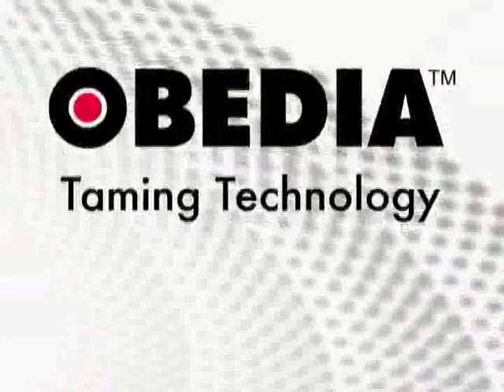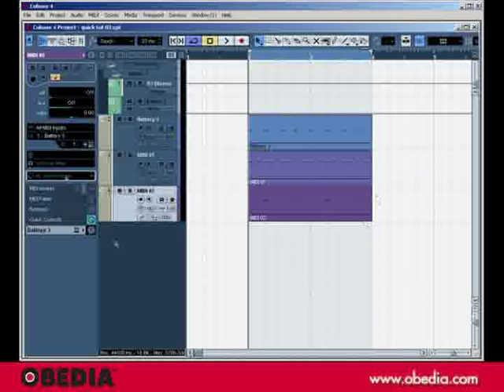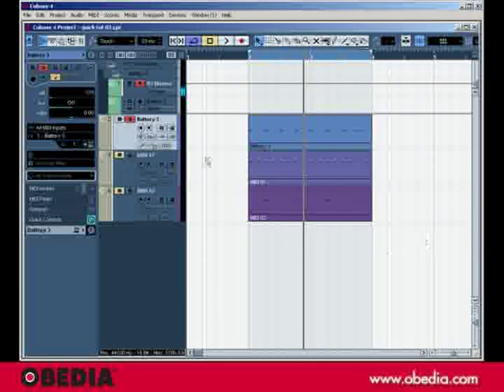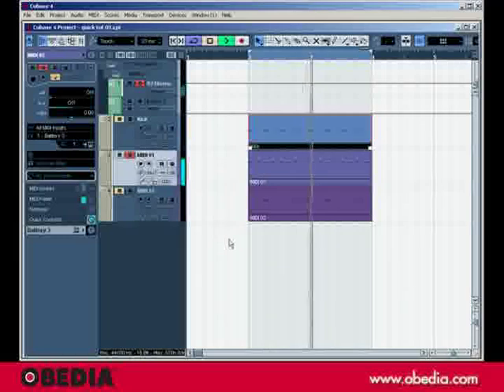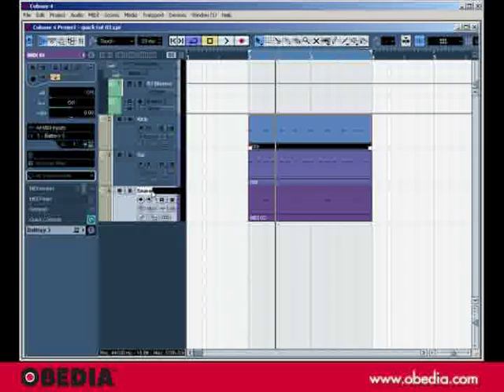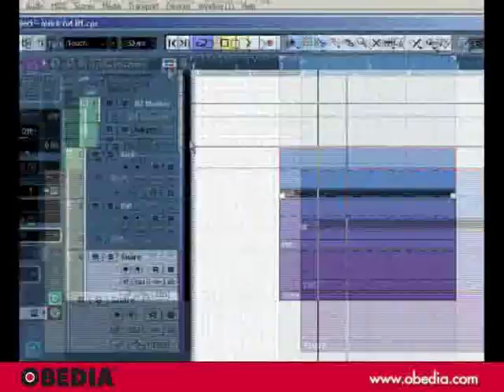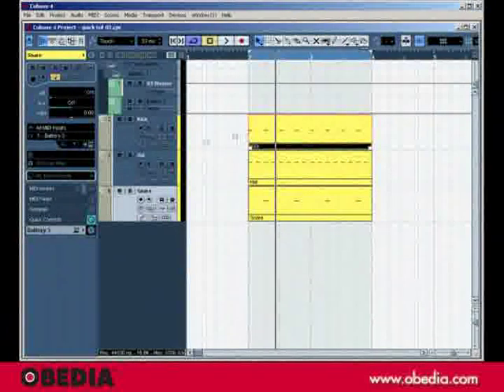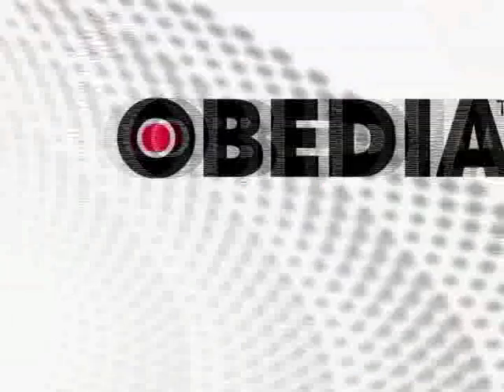CUBASE 4: Renaming & Re-Coloring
Cubase 4 / organizing / how to rename your midi tracks / how to use COLOR to organize your projects.